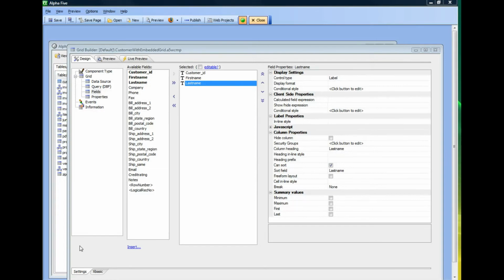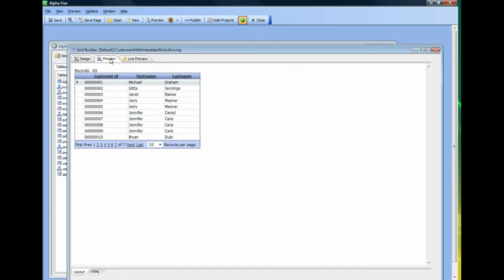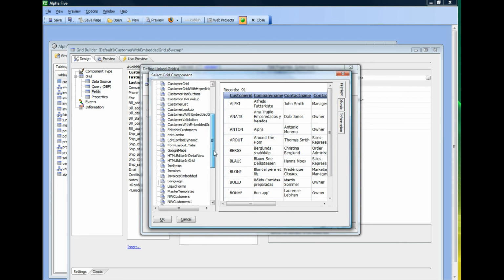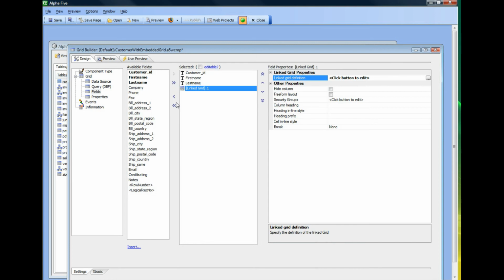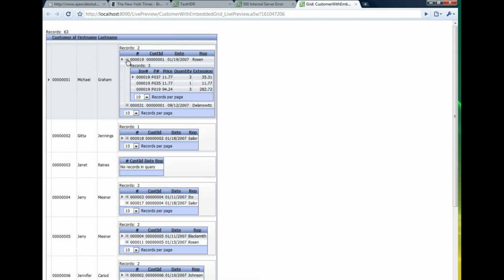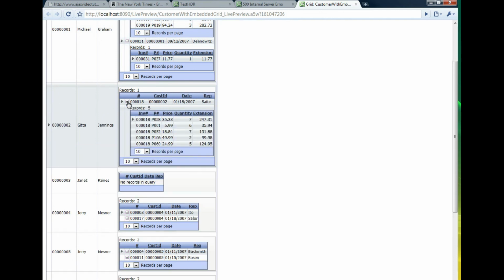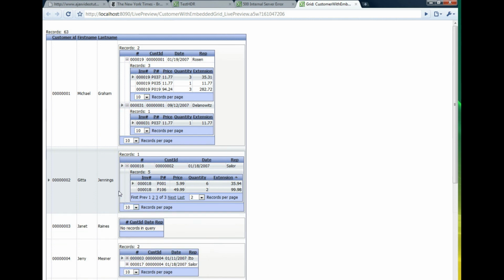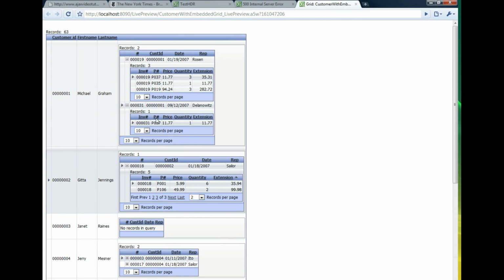V11 Grid with an Embedded Grid in a Cell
35 Alpha Five v11 Grid component with another grid embedded in cell

Grids are completely recursive. That means that Grids can be placed inside other Grids up to any depth that you want. In this example, we have a simple Grid showing customers. One of the columns in the Grid contains an embedded Grid showing the Invoices for that customer. This embedded Grid, in turn, has a row expander. When you open the row expander, it shows all of the invoice items for the selected invoice. Normally, each cell in a tabular Grid contains a single field. But in this example, instead of placing a single field in a column cell, we have placed an entire Grid.